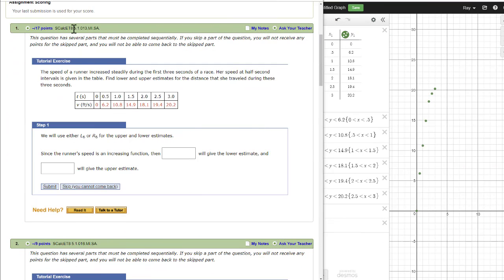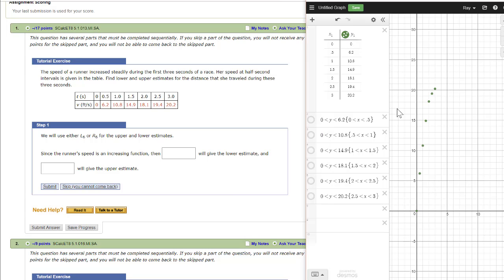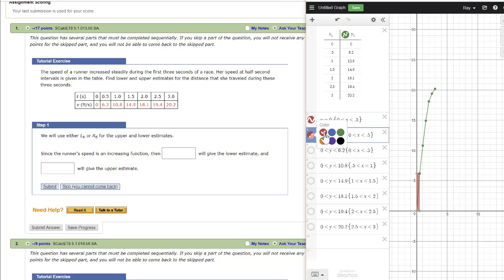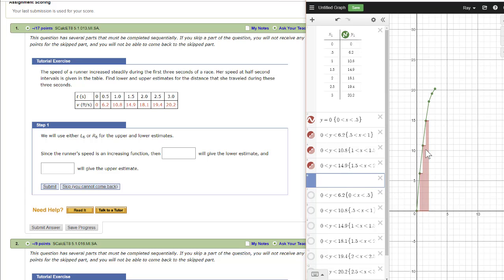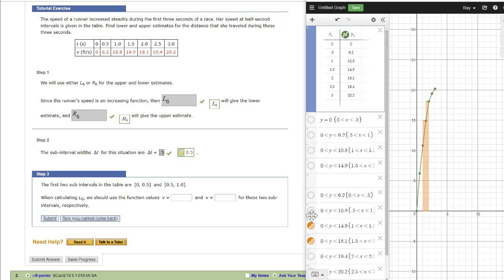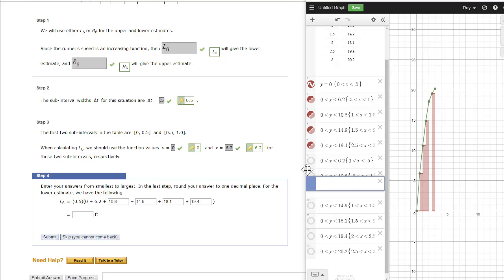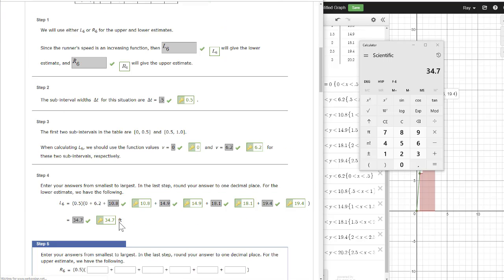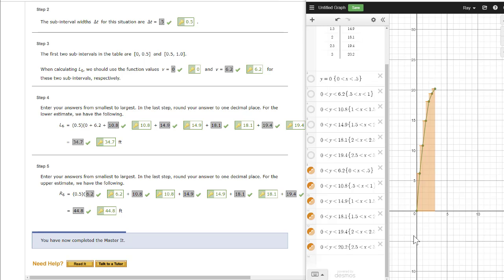m251 lab 5 1 1